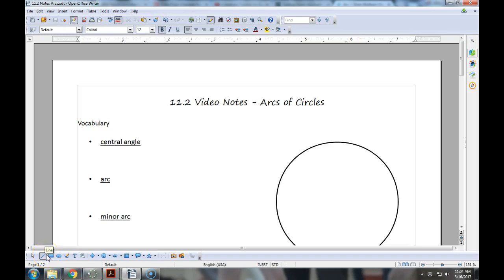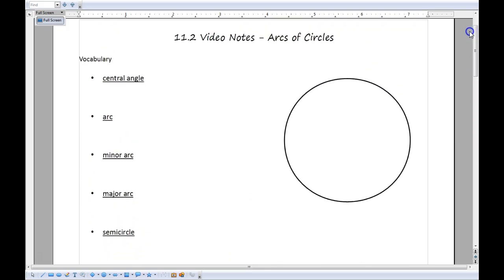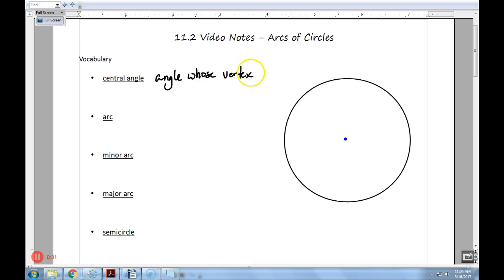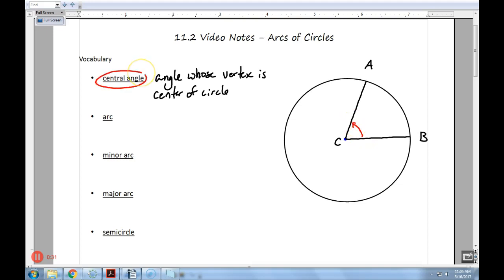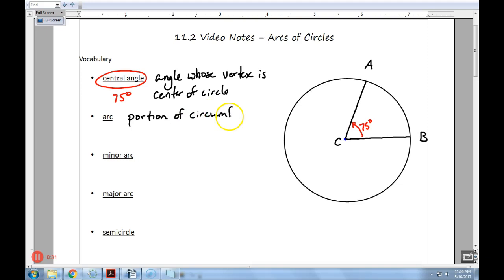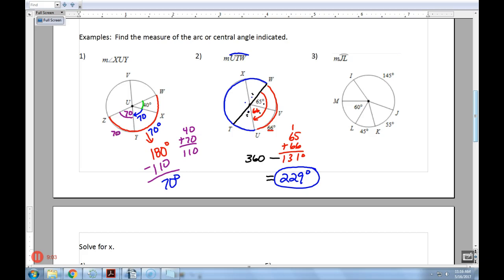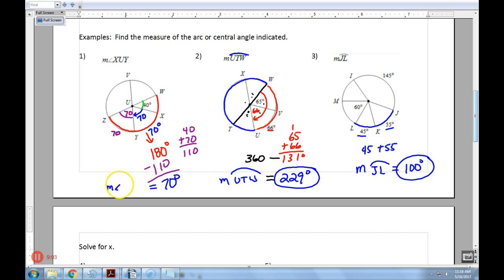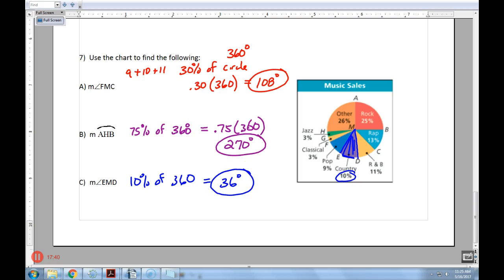11.2 Geometry Notes - Arc Measure